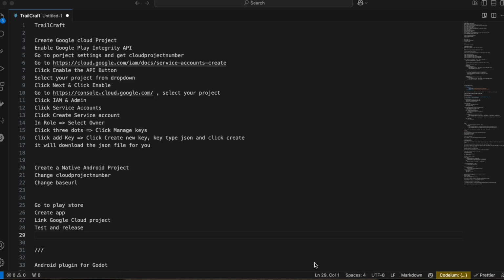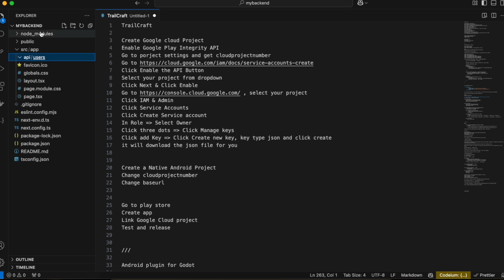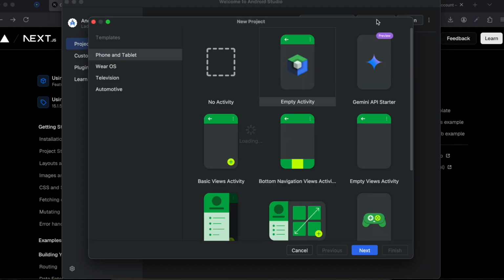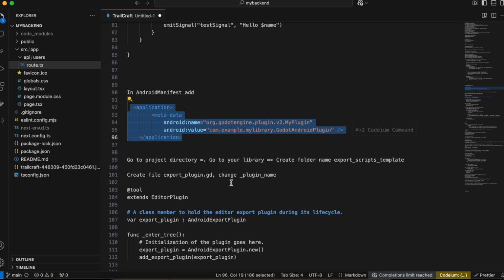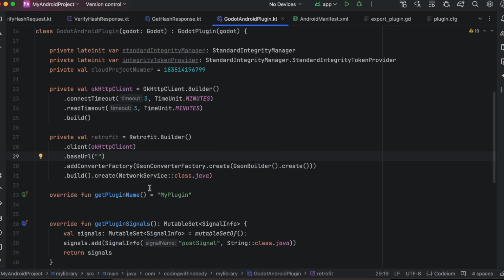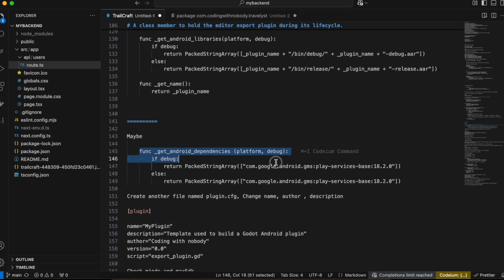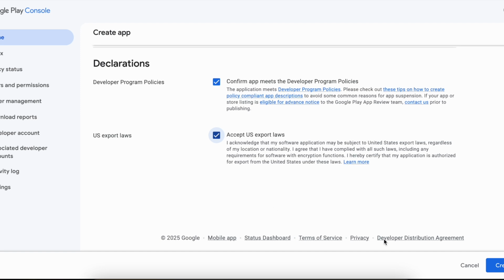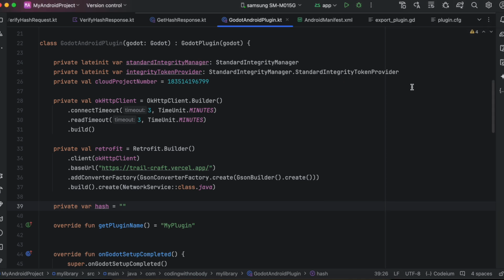How to Integrate Google Play Integrity API in Godot Game Engine for Fraud Detection (Android)